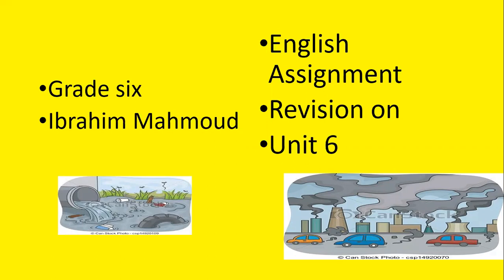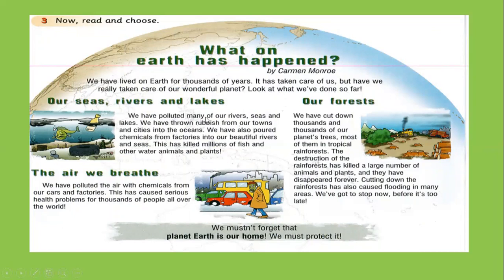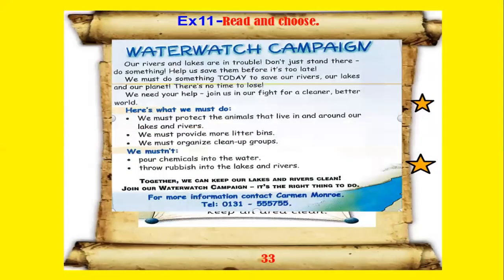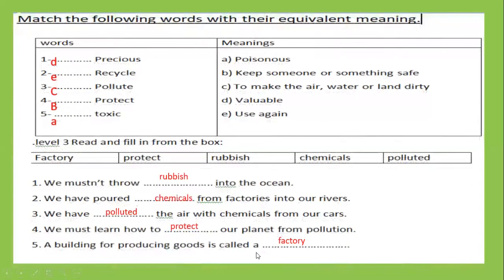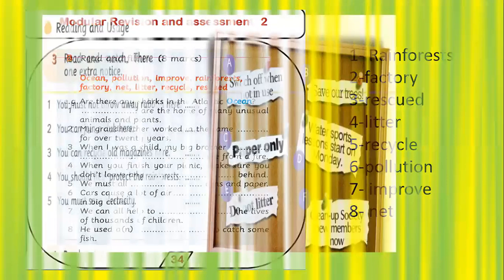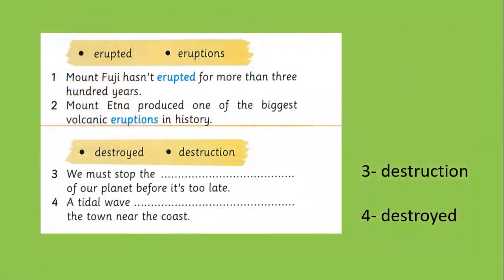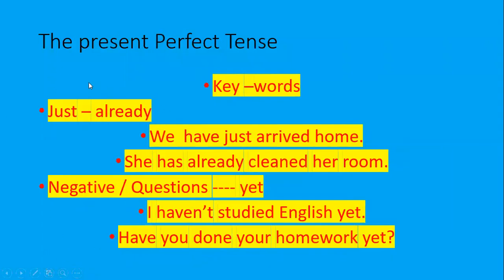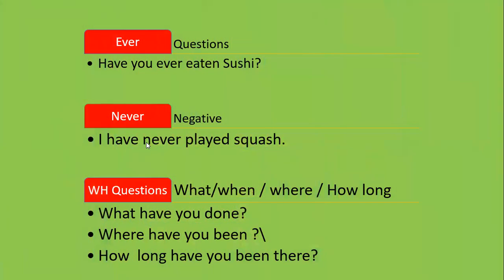pollution -Grade six English General revision on unit 6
in thjis video , there are different activities about words related to pollution , the present perfecr tense and must and mustn't